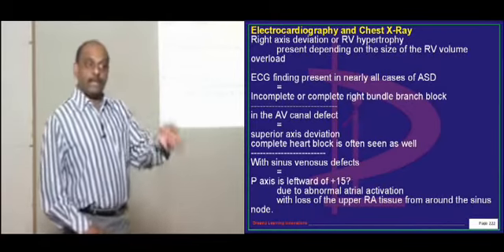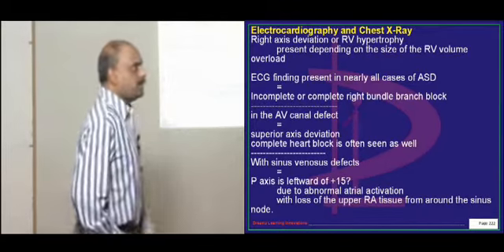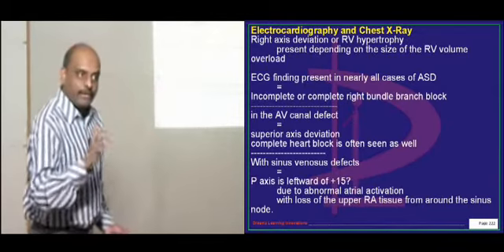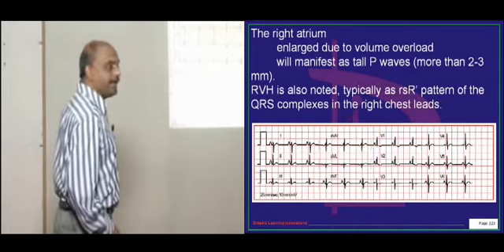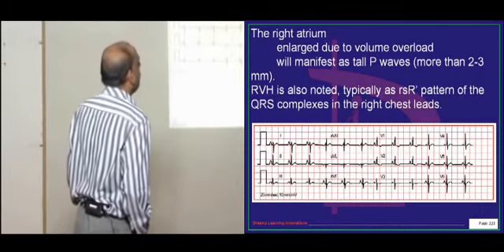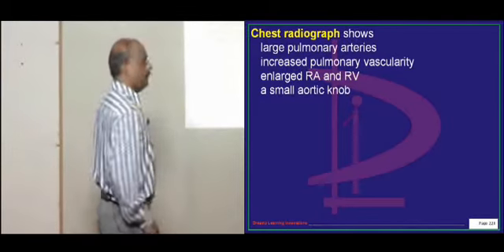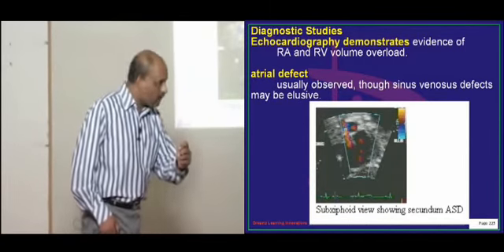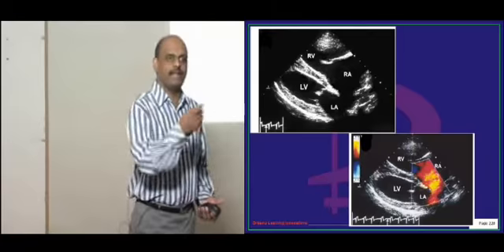Medicine Sample_2.avi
General Medicine Sample Lecture Part 2 By Dr.Murali Bharadwaz